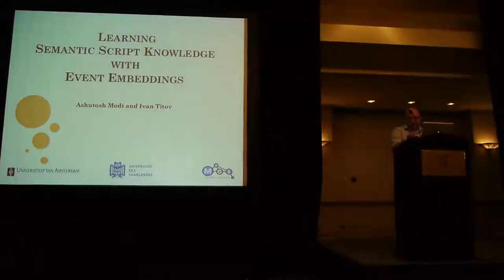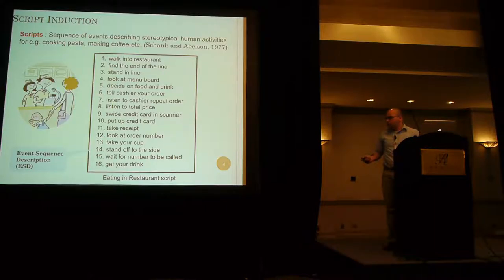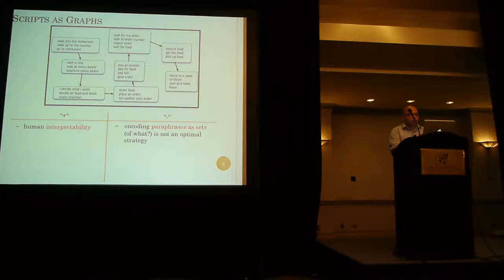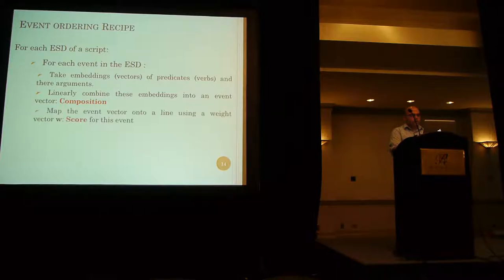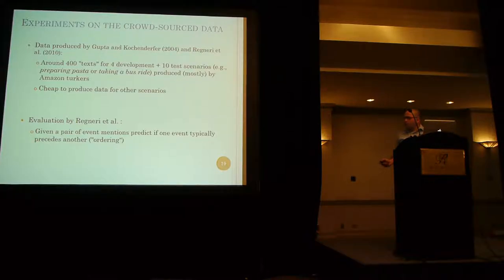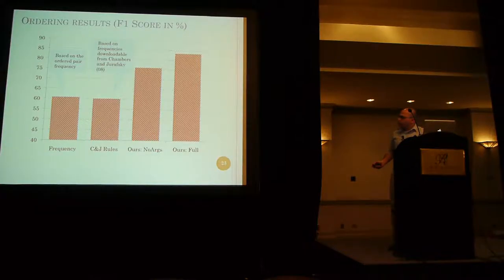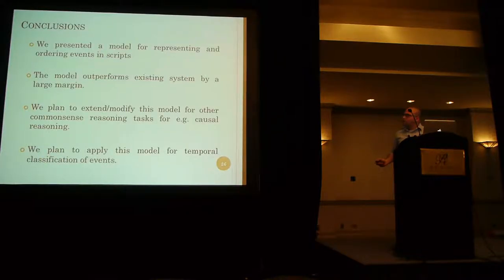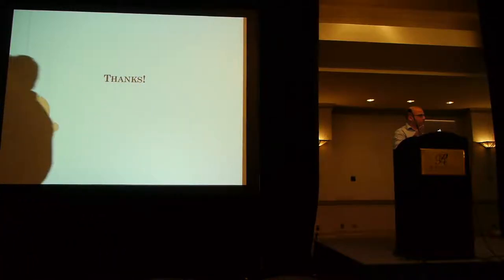ICLR14 Workshop: A Modi: Learning Semantic Script Knowledge with Event Embeddings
ICLR 2014 Workshop Talk: "Learning Semantic Script Knowledge with Event Embeddings" Ashutosh Modi, Ivan Titov